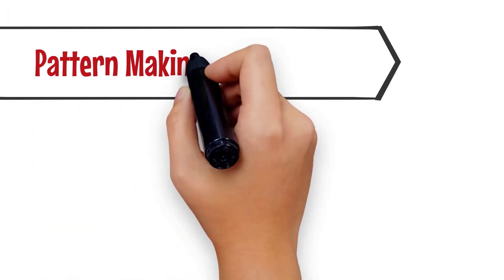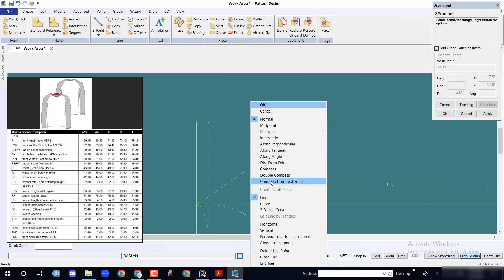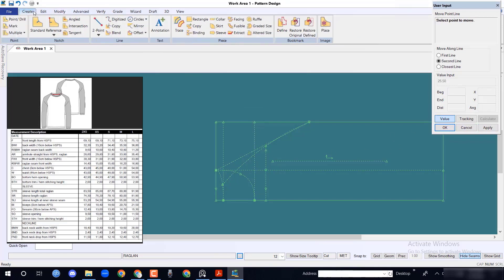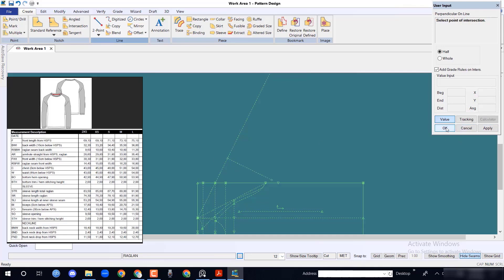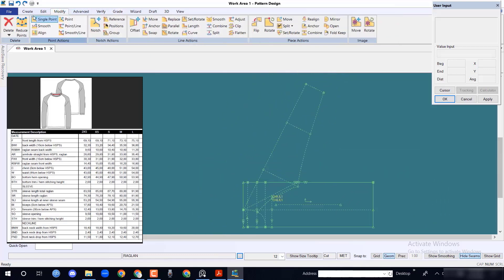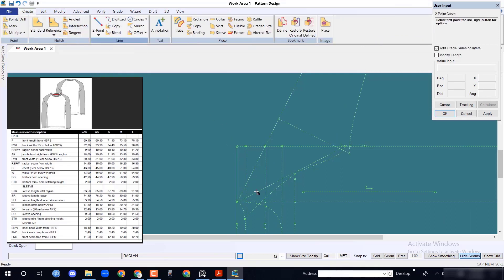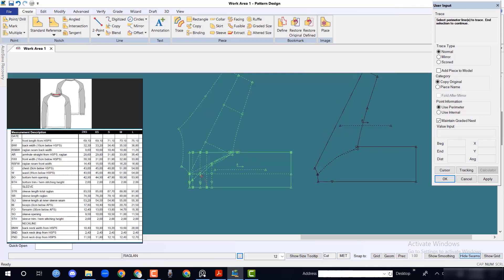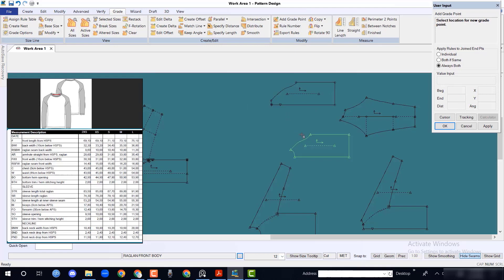Raglan Sleeve T-Shirt Pattern With Gerber Software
Raglan Sleeve T-Shirt Pattern With Gerber Software|| Raglan sleeve t-shirt || Pattern making by Gerber software